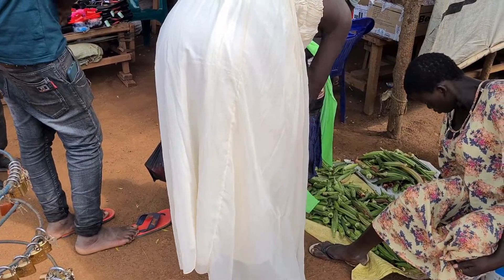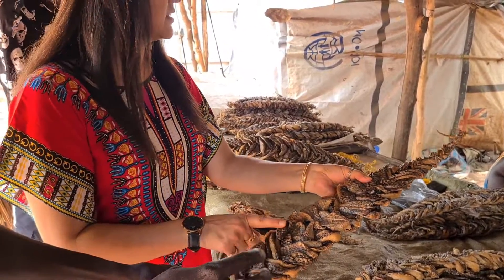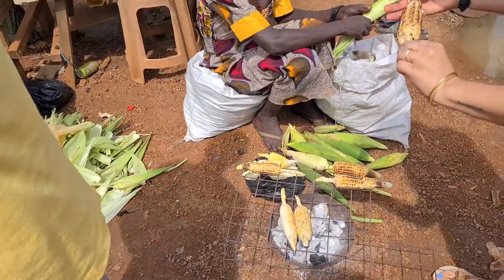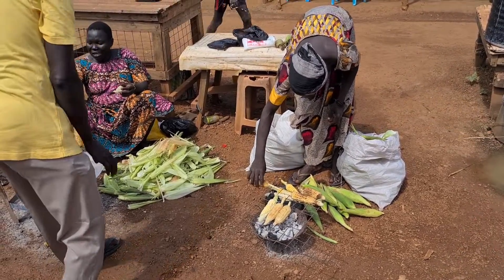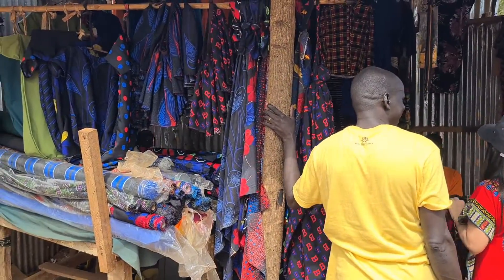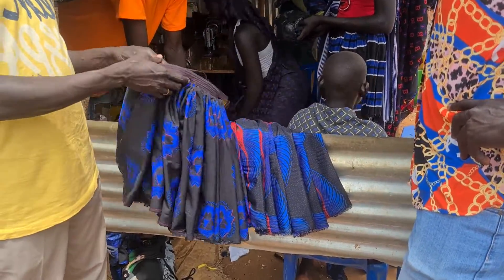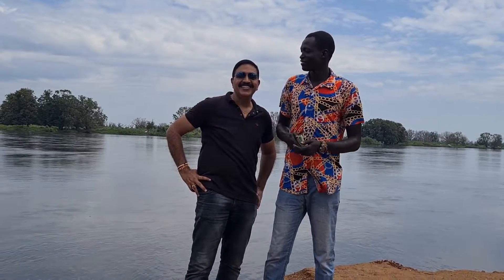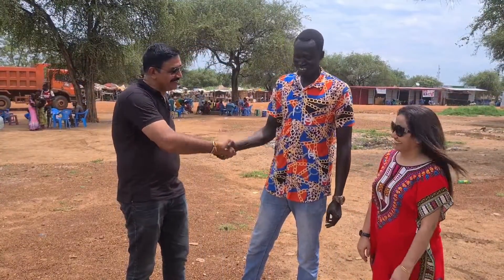How Indians Exploring Mangala County in South Sudan! PART-1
Mangala  a very beautiful place to visit  in South Sudan  which is around 50 km from the capital Juba.It is a small and peaceful  county  worth visiting  having a scenic view of river Nile and greenery  all over with welcoming  local community 😀 and a newly built national highway where you can enjoy a great  road trip